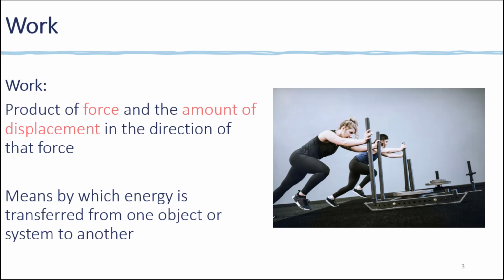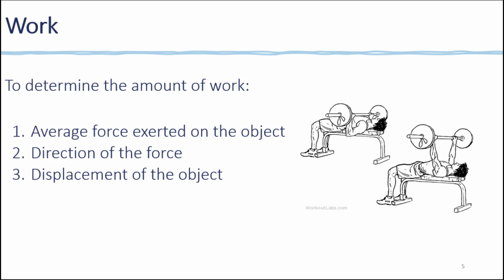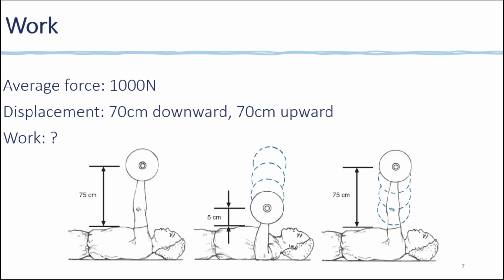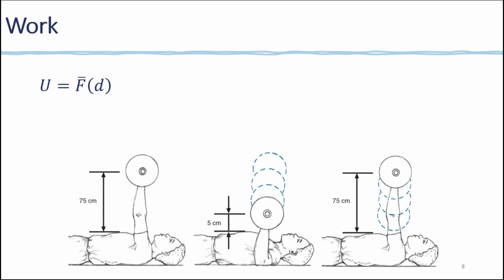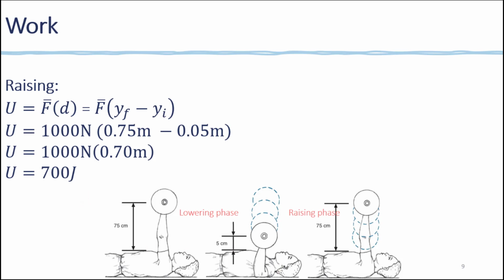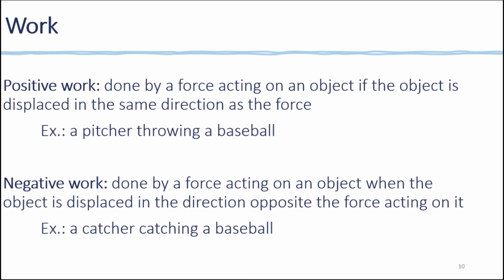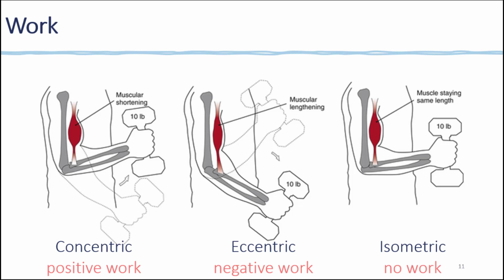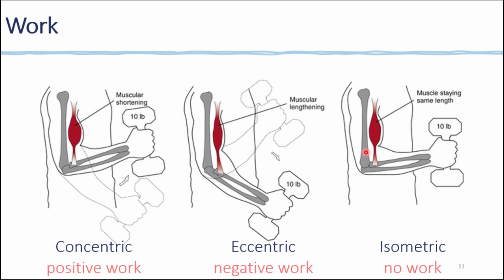Week 10 Work, Power, Energy Part 1